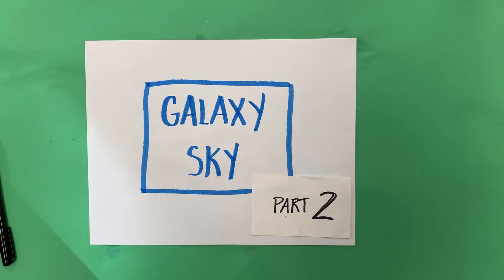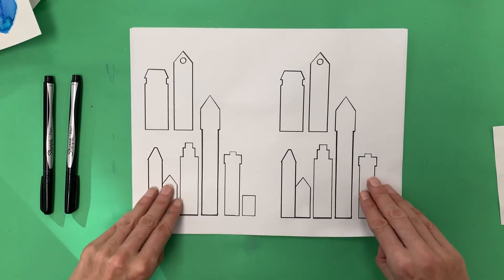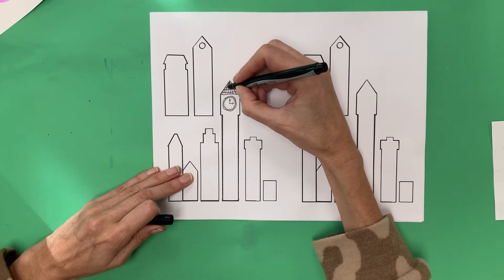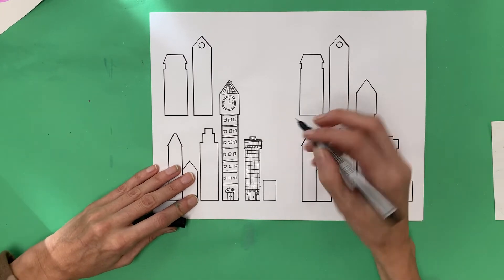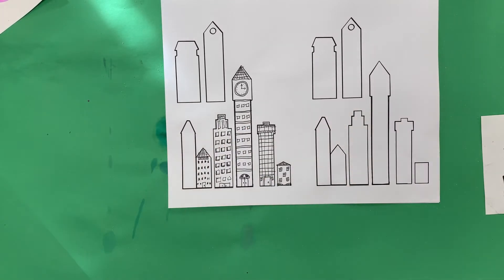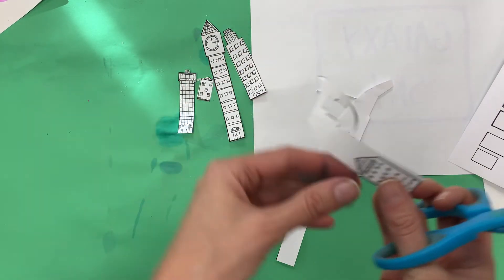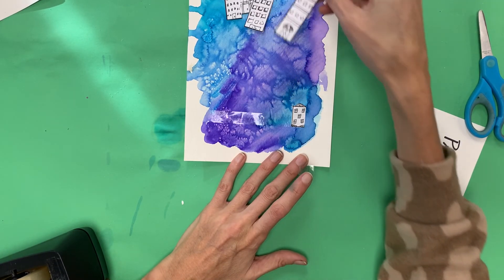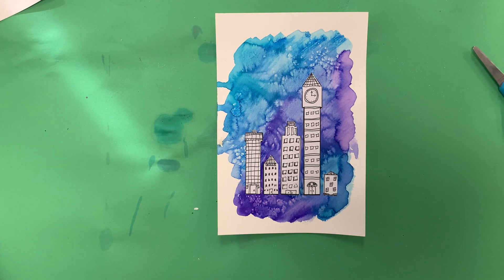Galaxy Cityscape Part 2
A cityscape is a city viewed as a scene. We will create a cityscape then place it on top of the galaxy sky we created last class. It’s going to be epic!